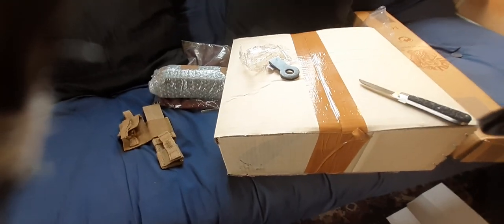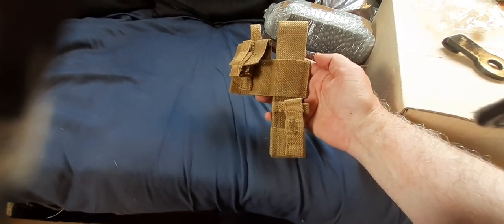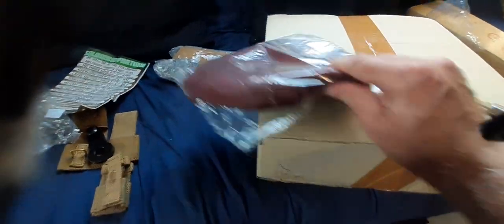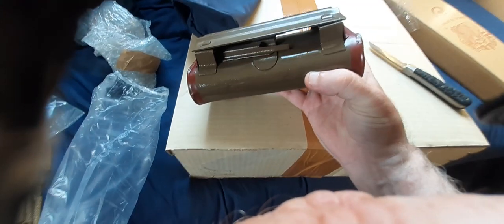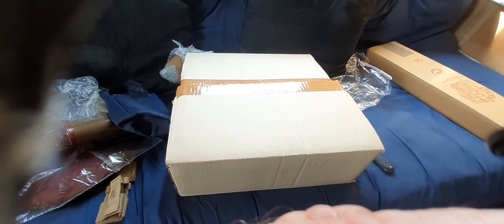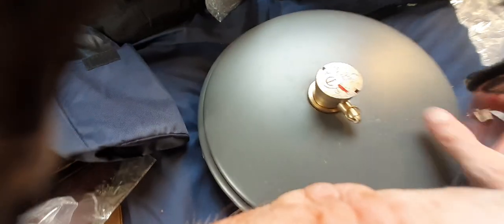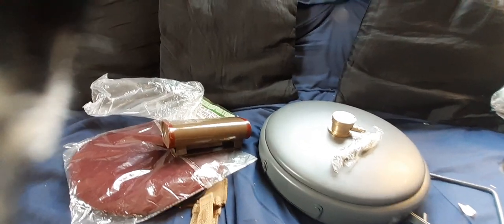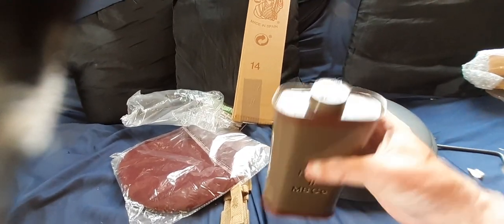SOLDIER OF FORTUNE WW2 REENACTOR DISPLAY MILITARIA UNBOXING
some new gapfillers